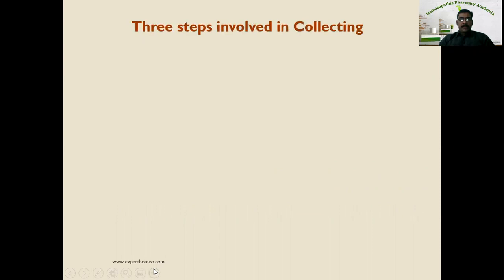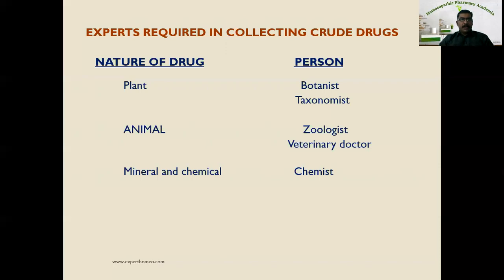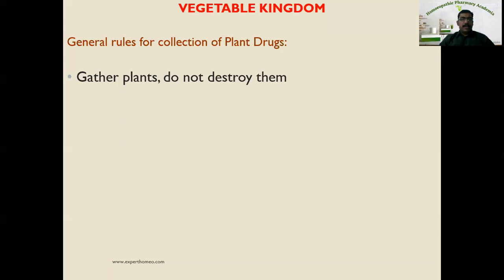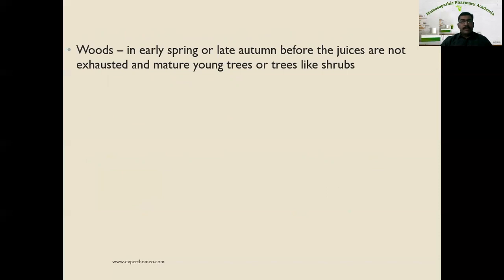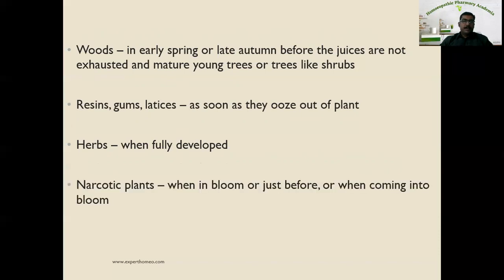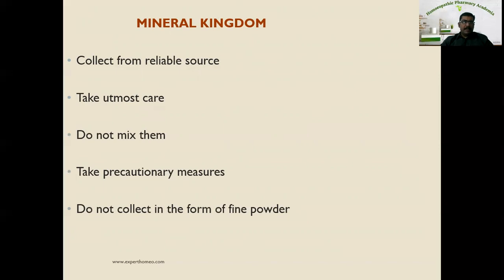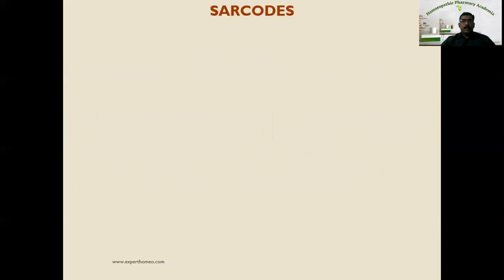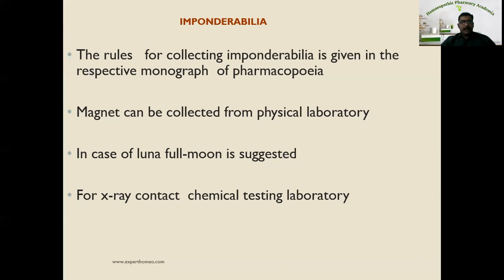Collection of Drug Substances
In  this video lecture , Dr.A.B.Ram Jyothis is explaining the pre-requisities, guidelines and methods of collection of drug substances from various sources.This video lecture will help under- graduate students & Post - graduate aspirants to understandthe topic in a comprehensible way.